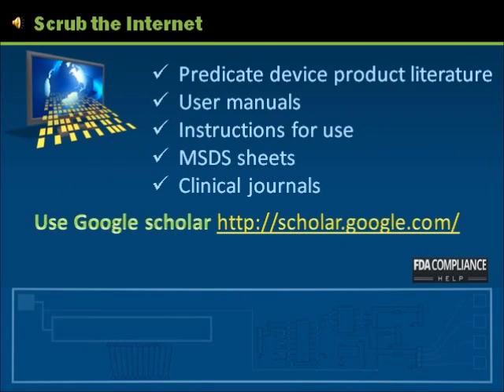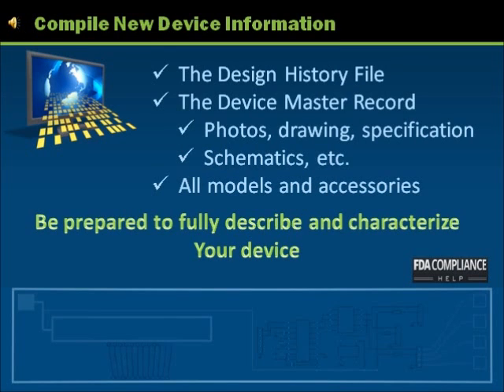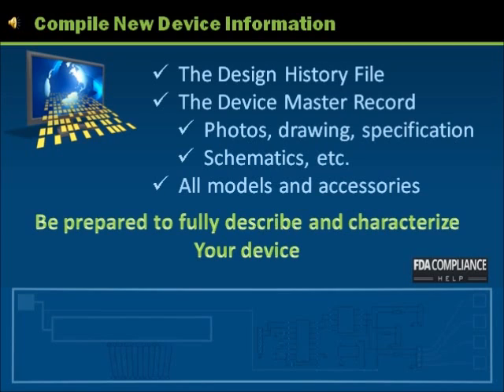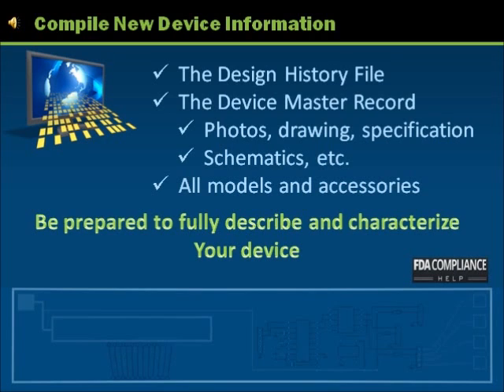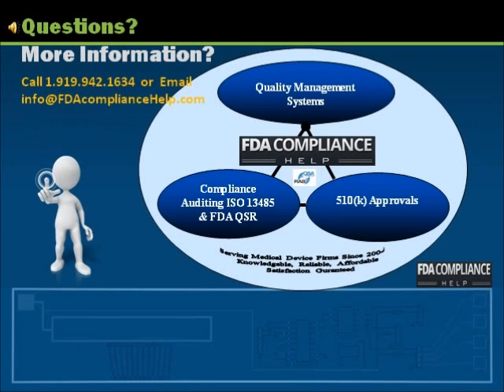How to Get 510(k) Clearance Part 3 of 4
How to collect the information you need